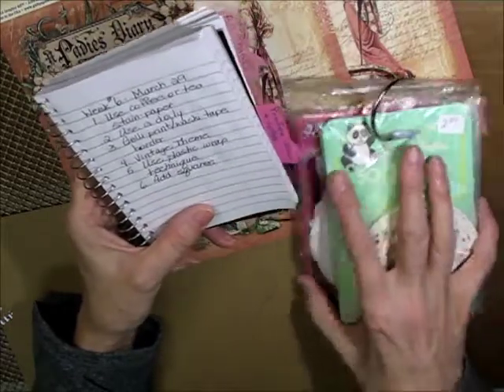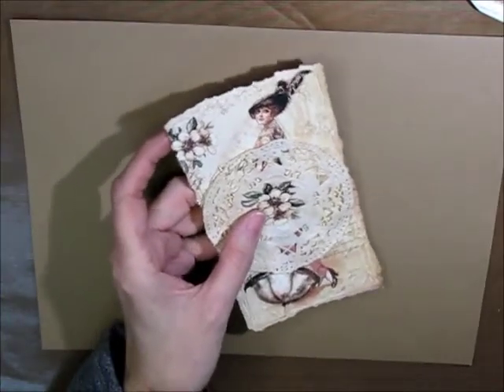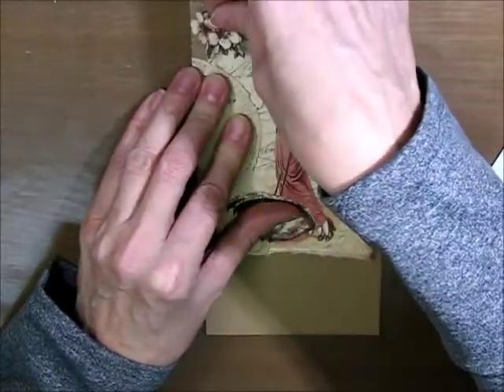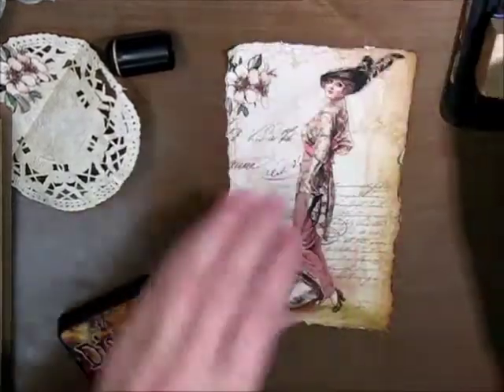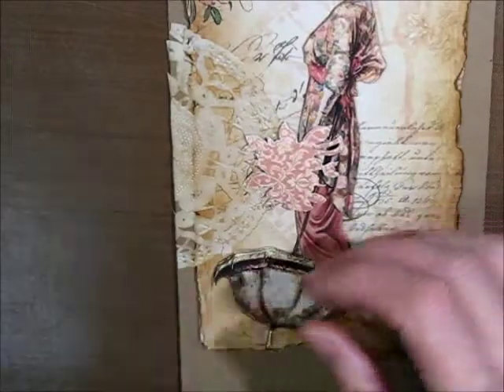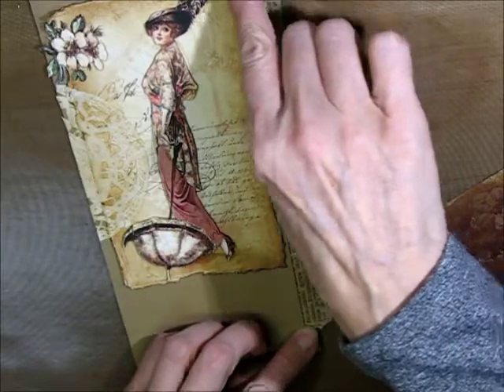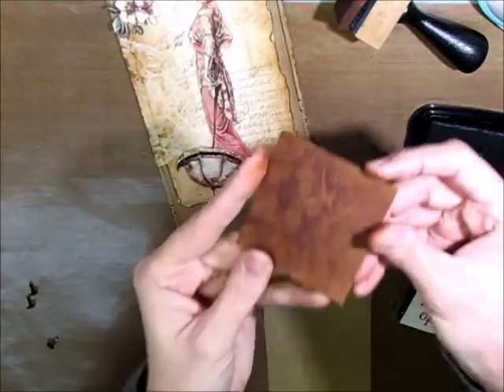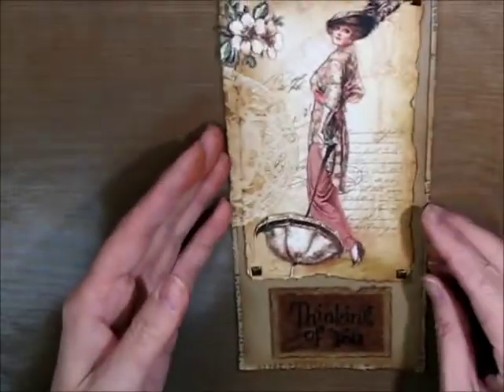How to: Vintage Card for Try It Tuesday Prompt #6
Here is my entry for Prompt #6 over on Karen Burchill's facebook group, All Things Mixed Media - Creative Kady